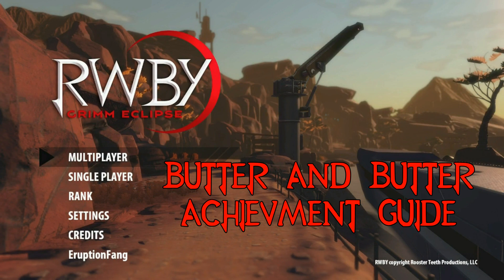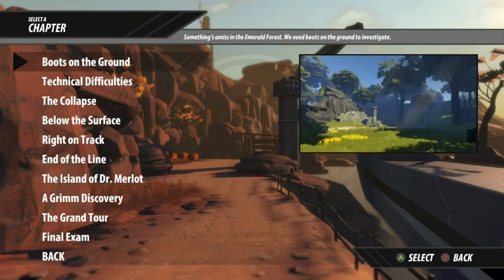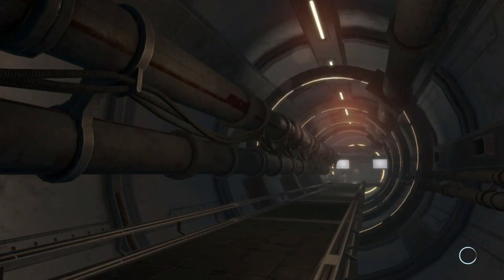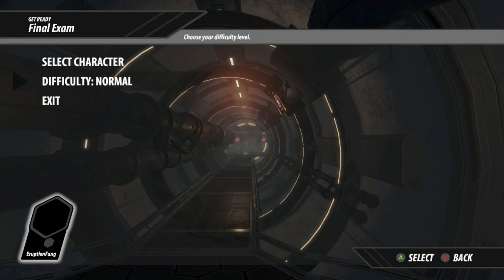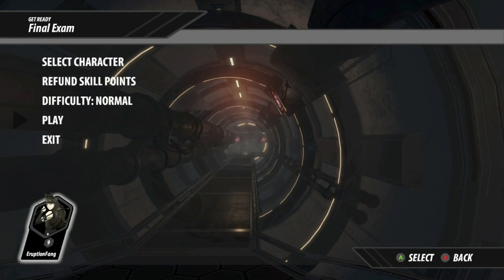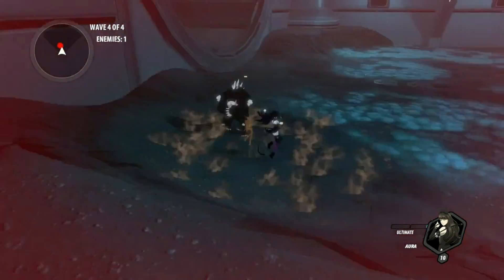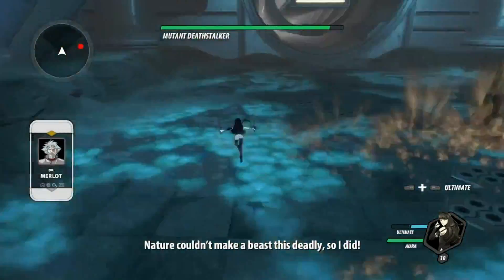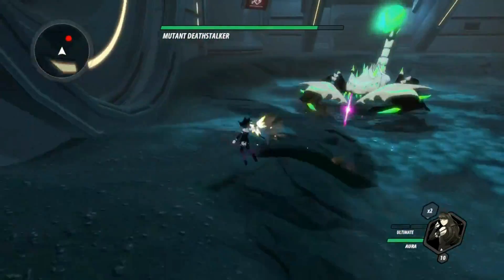RWBY Grimm Eclipse - Butter And Butter Achievement Guide